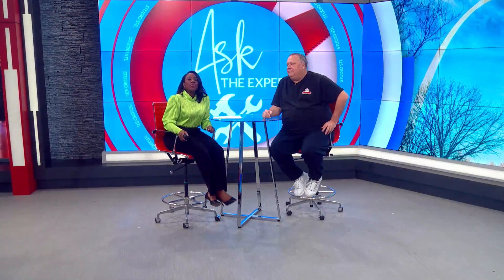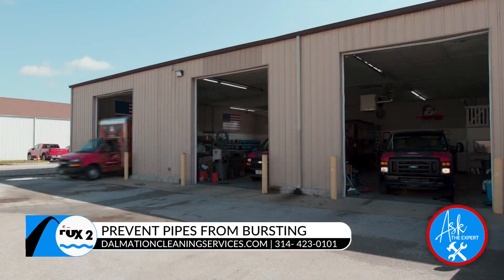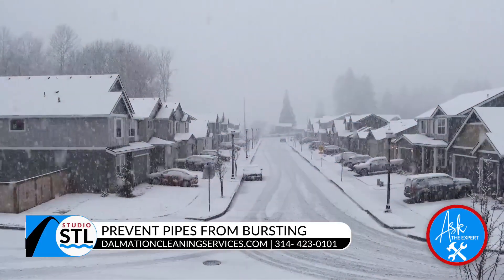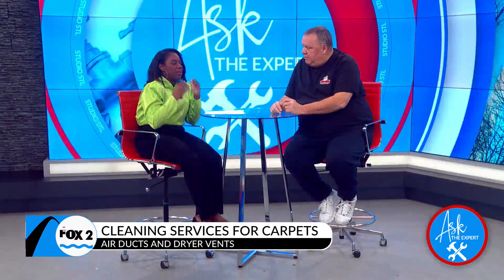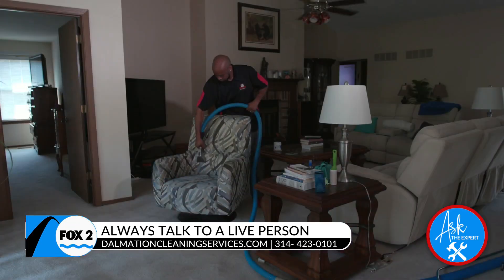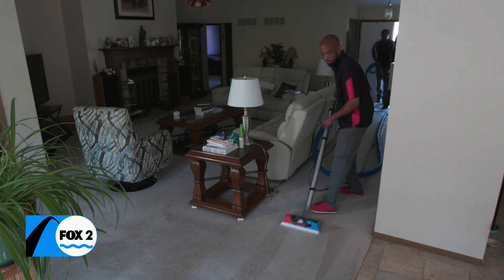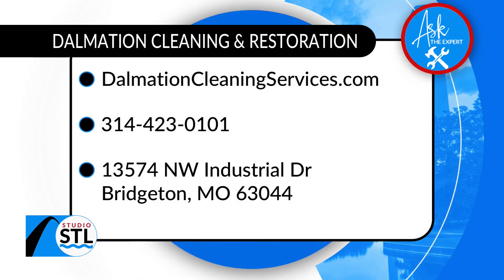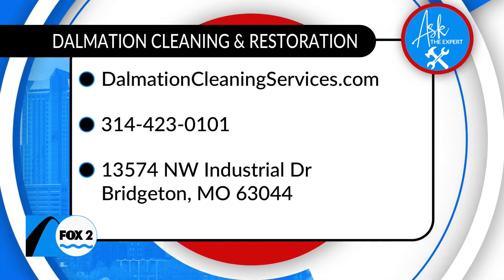Dalmation Cleaning and Restoration Services has tips to prevent bursting pipes!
When it comes to carpet, air duct and dryer vent cleaning, Dalmation Cleaning and Restoration is the best company in the area.